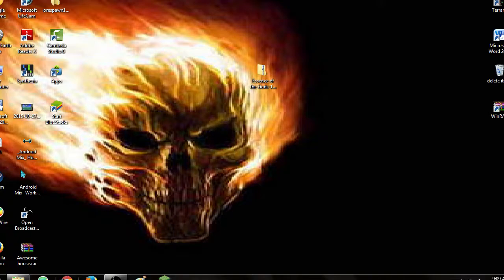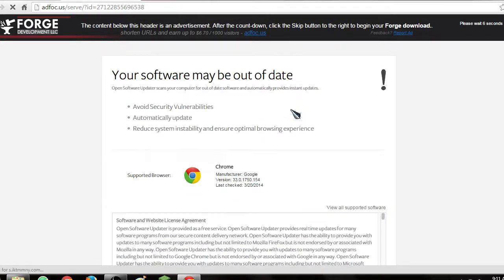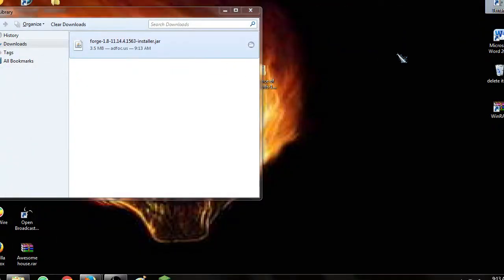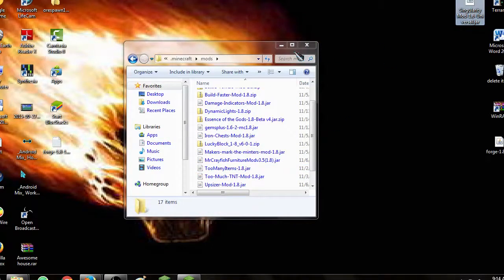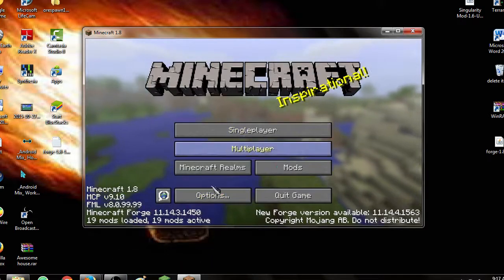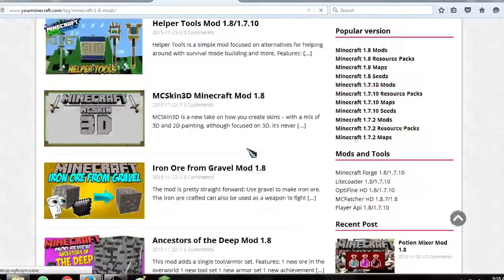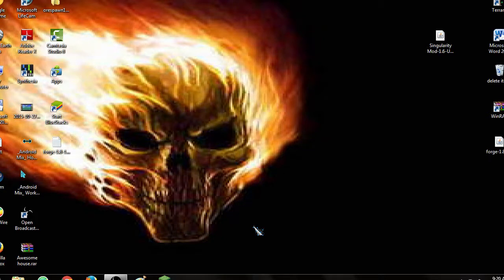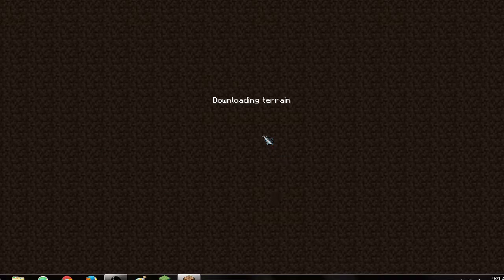1.8 How to install minecraft mods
Wanna see BTD battles then give me 1000 likes plz